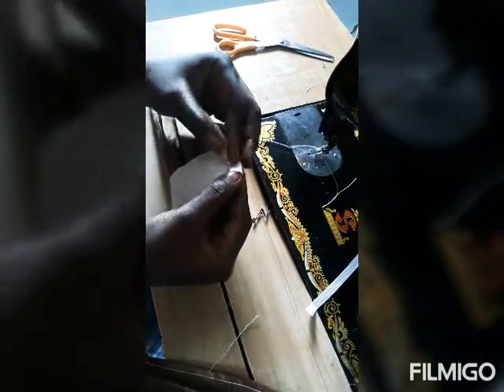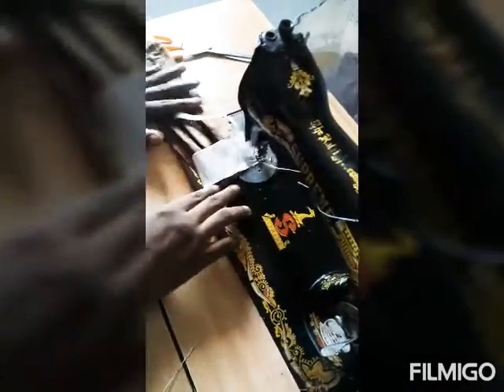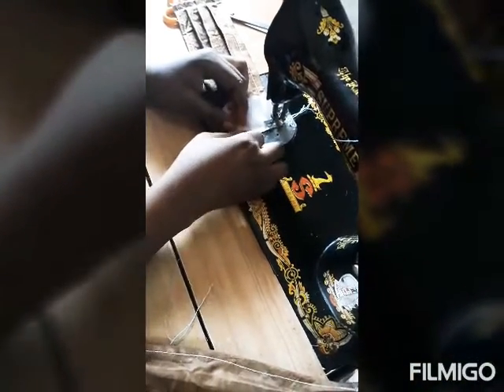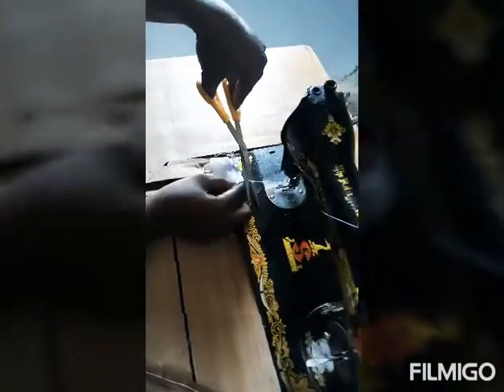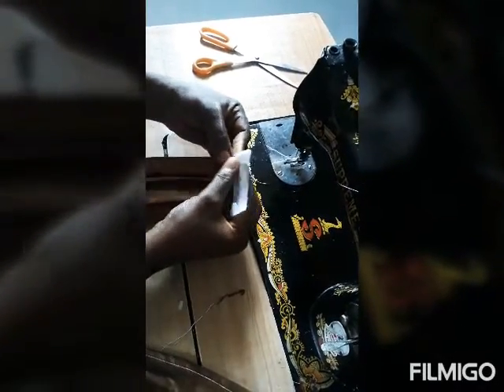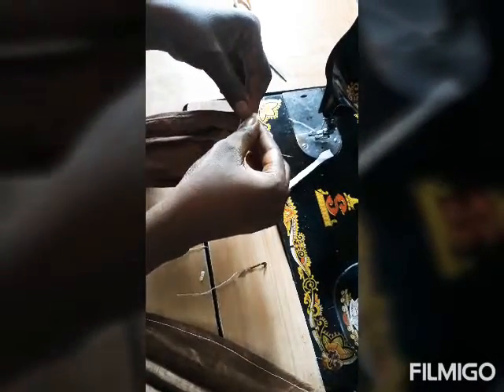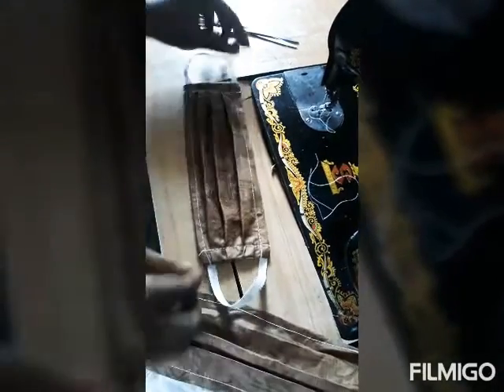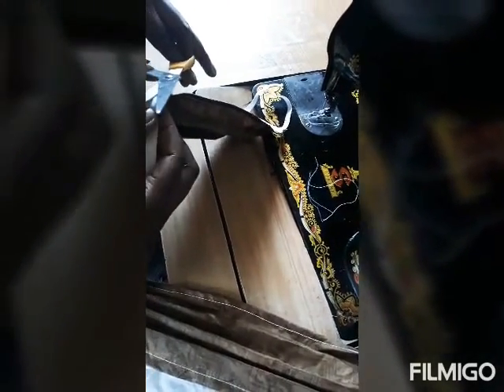Nigeria covid-19 nose mask. Washable and can be use over and over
Nigeria covid-19 nose mask. Washable and can be use over and over. Made with ankara fabrics